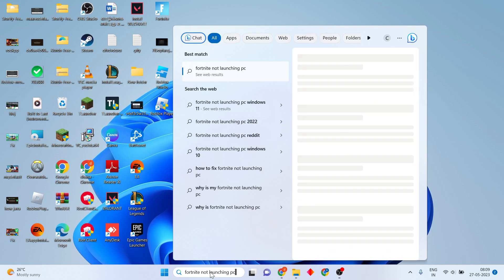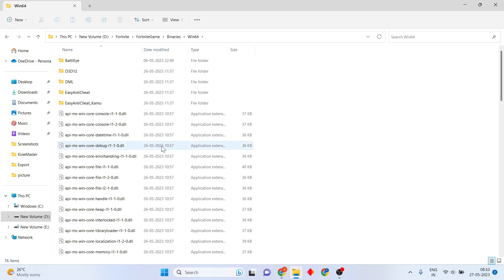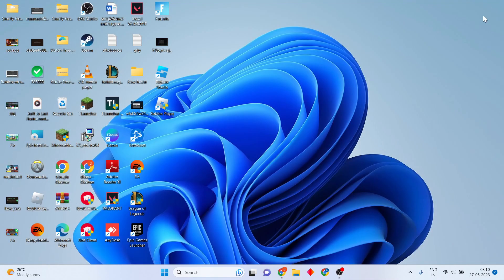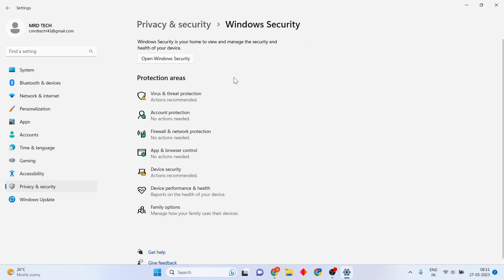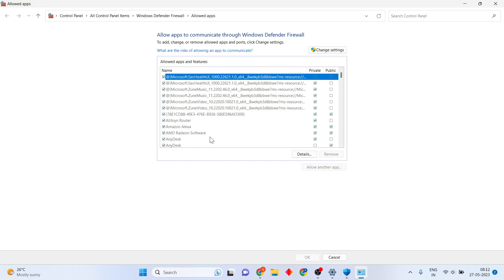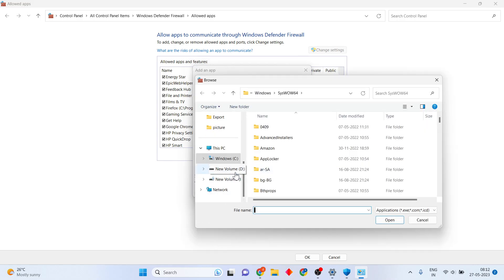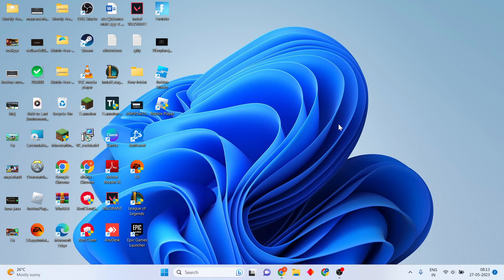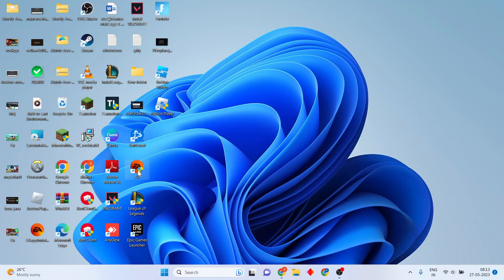How To Fix Fortnite Not Launching PC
Run the Epic Games Launcher as an Administrator
Running the Epic Games Launcher as an Administrator may help since it bypasses the User Access Control which prevents certain actions from taking place on your computer. Right-click your Epic Games Launcher shortcut. Click Run as administrator. Launch Fortnite.

how to fix fortnite not launching on pc
how to fix fortnite won’t launch issue
fortnite wont open
how to fix fortnite launch error
fortnite wont launch pc
fortnite wont launch
fortnite wont launch windows 10
fortnite wont open pc
fortnite
fortnite not launching
fortnite not loading pc
how to fix fortnite not opening
how to fix fortnite not launching
fix fortnite launch issue
fix fortnite not launching
fortnite not launching fix
fortnite crash fix
fortnite not opening
fortnite crashing fix pc
fortnite crash reporter
how to fix fortnite crash on pc
how to fix fortnite error
fortnite crash
how to stop fortnite from crashing pc
fortnite not launching pc windows 10
fortnite not launching windows 11
fortnite not launching pc reddit
fortnite not launching epic games
why is fortnite not working today
fortnite not launching after update
fortnite wont launch ps5
fortnite not launching pc 2022
why won't my fortnite launch on pc
why can't i launch fortnite on my pc
why is my fortnite not launching pc